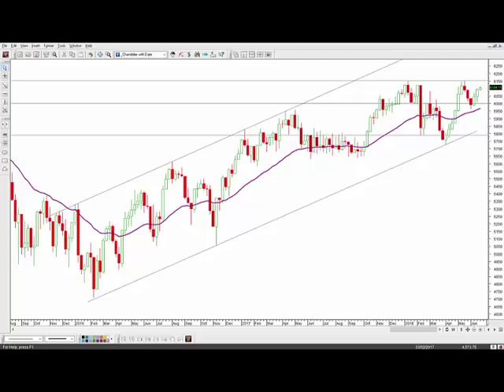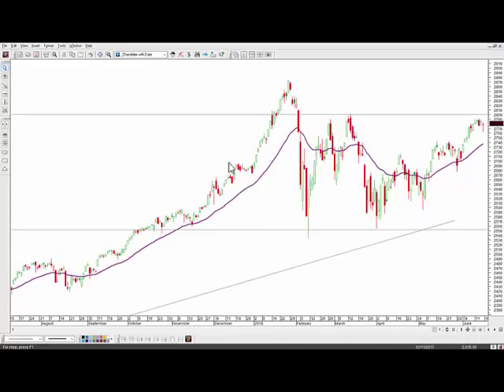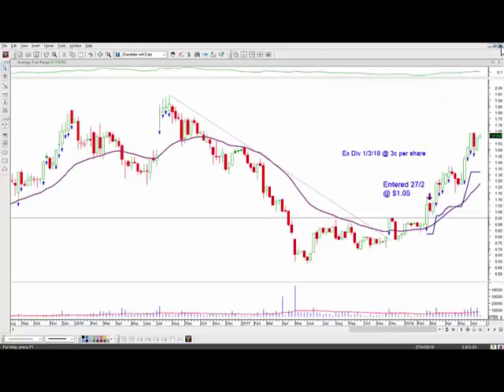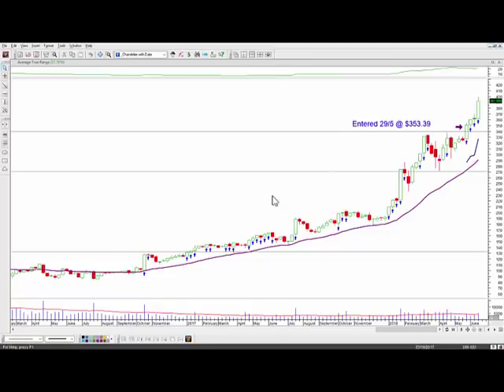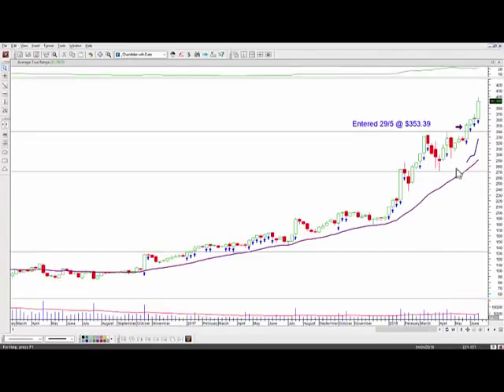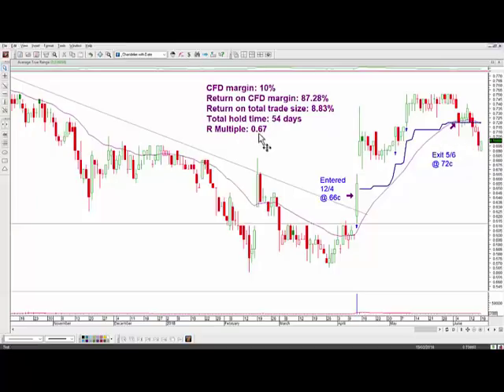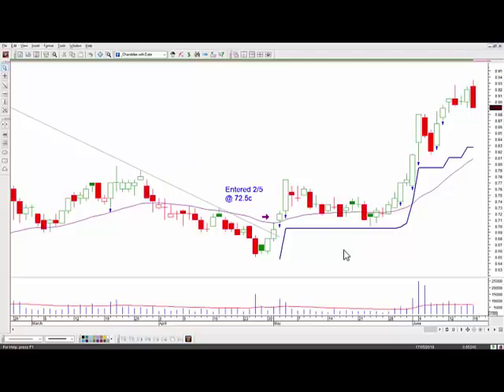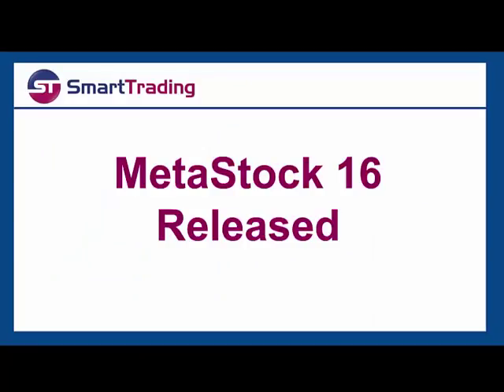Smart Trading June Newsletter Video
http - Watch the latest in the market in this video from best-selling author and sought after trading mentor, Justine Pollard. To know more of her share trading courses